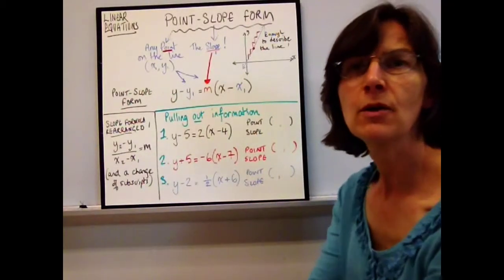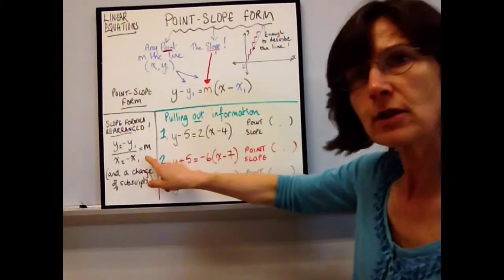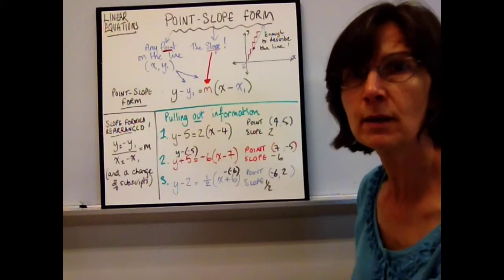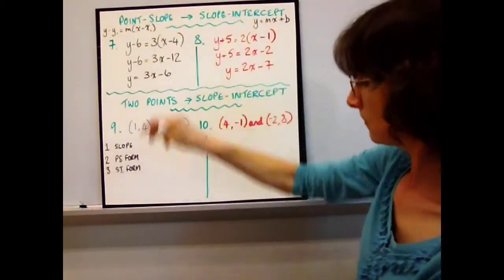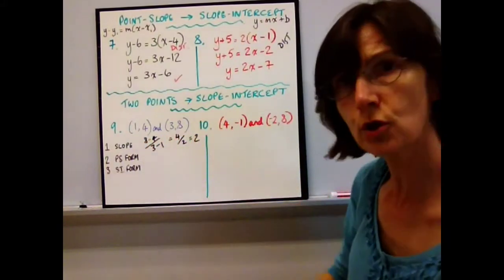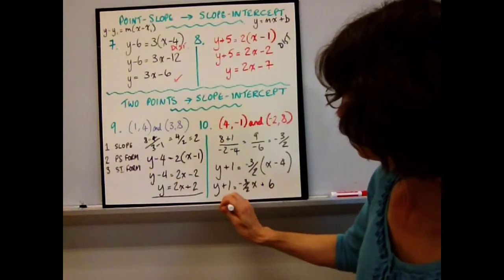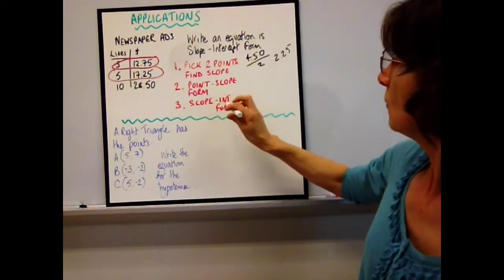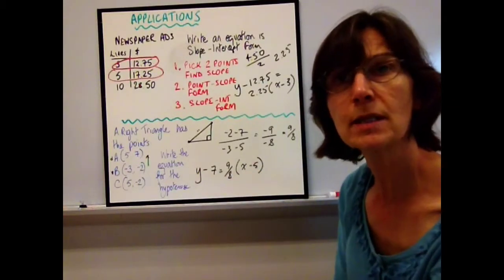Linear Equations Point Slope Form